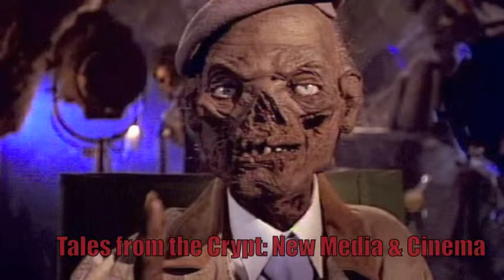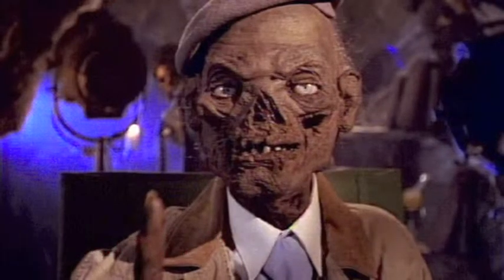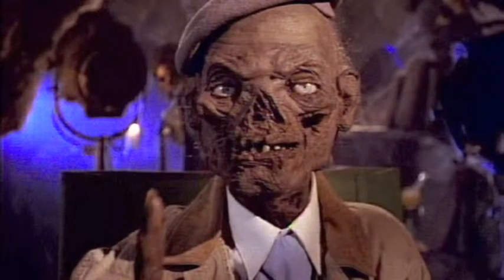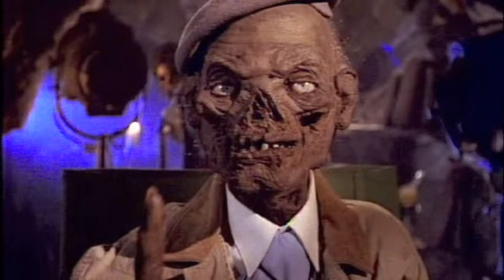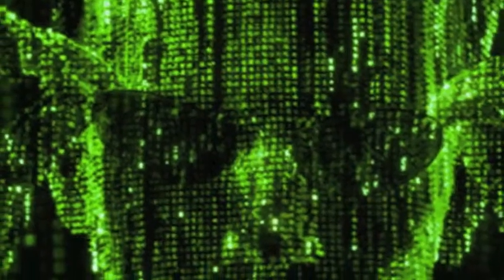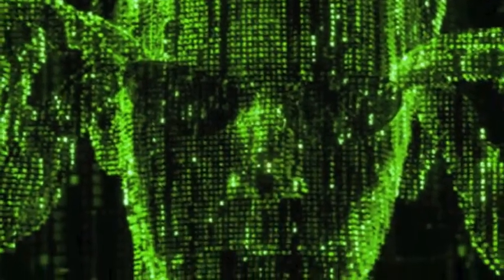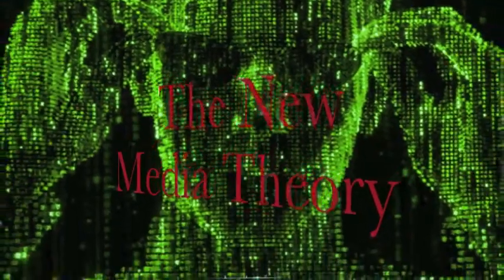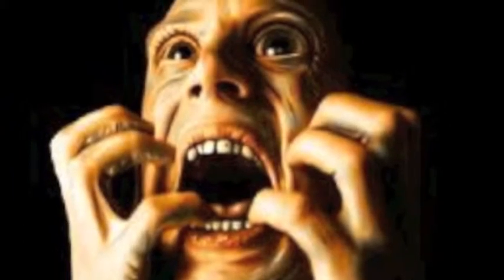WAM Tales of the Crypt New Media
Final Project for WAMclass 2011.  Enjoy!